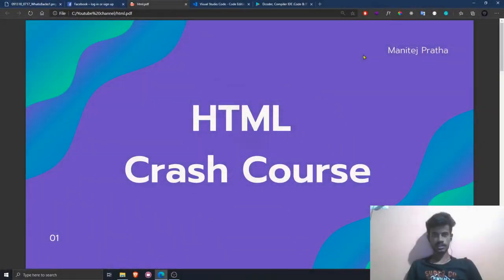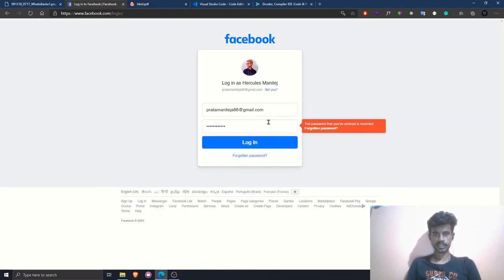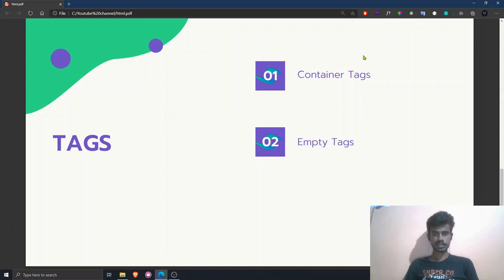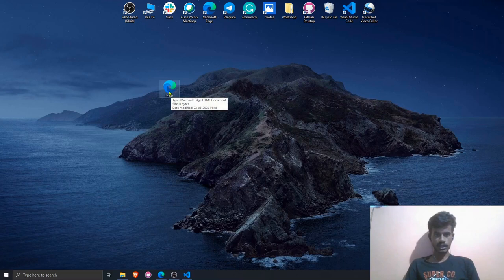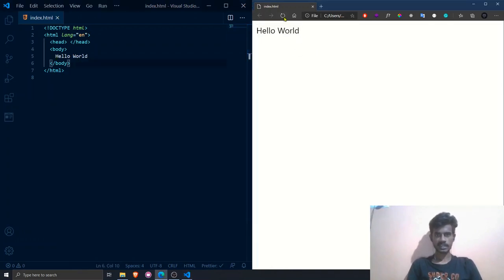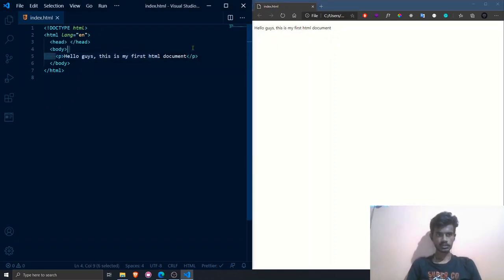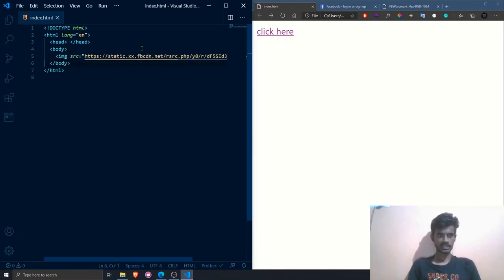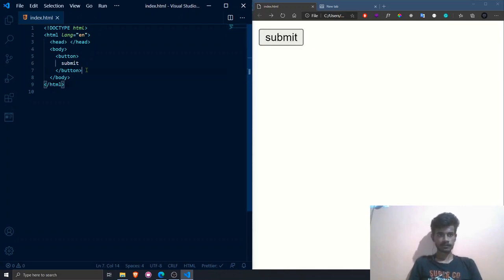HTML 💥 Tutorial 2020 For Beginners || How To Build A Website For Free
html website publisher,
html website project for beginners,